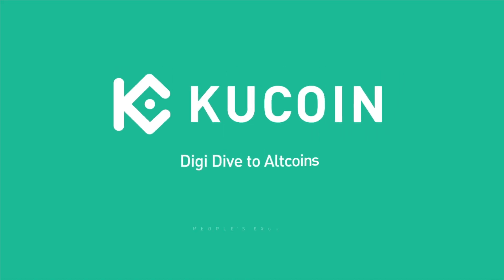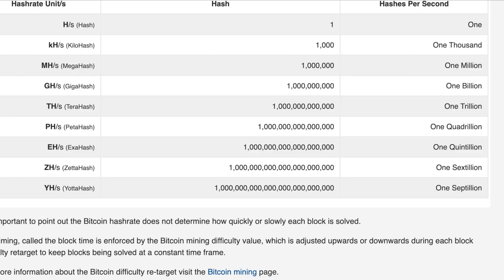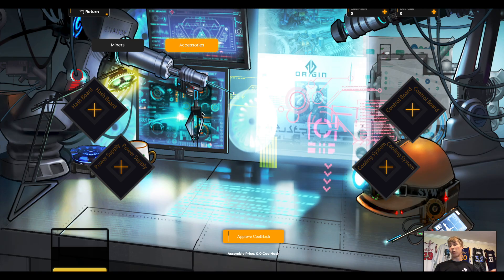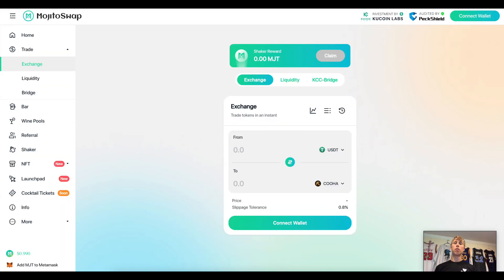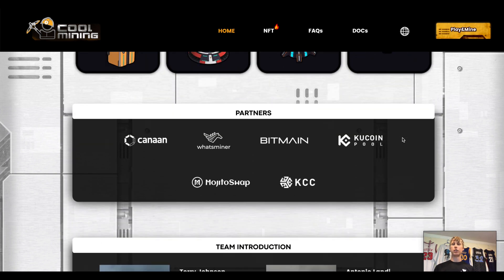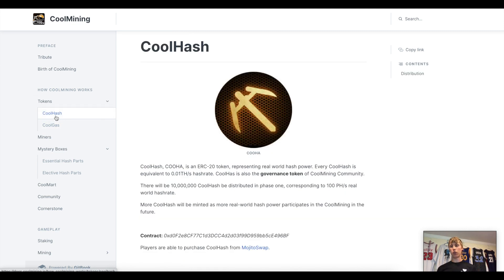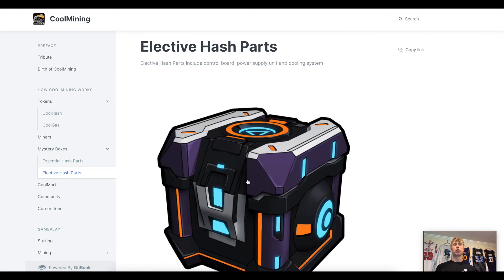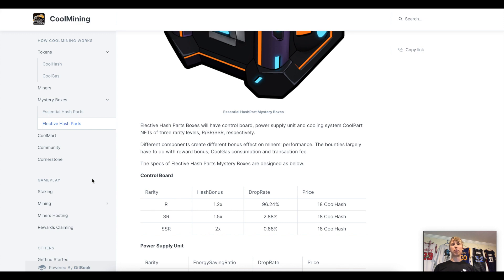What Is COOL Mining (COOHA) and How Does It Make Mining Become An Enjoyable Blockchain Game?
Do you want to earn BTC by playing the mining game? CoolMining enables everyone to earn BTC via a mining simulation game backed by real-world hashpower.

Time Stamp
00:54 How does mining work?
03:17 What Is CoolMining?
03:50 What is the COOHA and COOGA token and what is it used for?
05:37 How Does CoolMining Work?
08:34 Who Are the Founders of CoolMining?
09:01 Tokenomics
10:32 Closing Thoughts

CoolMining is an on-chain mining simulation game that will enable small-time miners to have an authentic mining experience. However, all the complex operations and the setting up of sophisticated machinery will be removed.

CoolMining has decided to turn mining into an enjoyable blockchain-based game where every participant can be a miner in the game and earn BTC rewards by contributing to the overall hash power.

By turning Bitcoin mining into a gamified process, the players can participate in a comfortable environment and engage their imagination to create rare mining rigs. This is a next-level idea in making money and gaming. CoolMining is an Ethereum-based project.